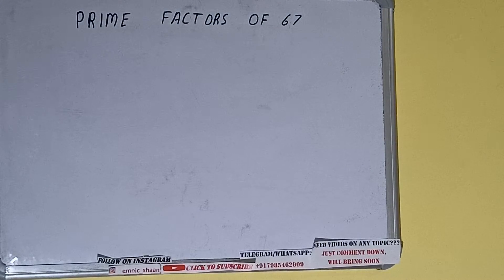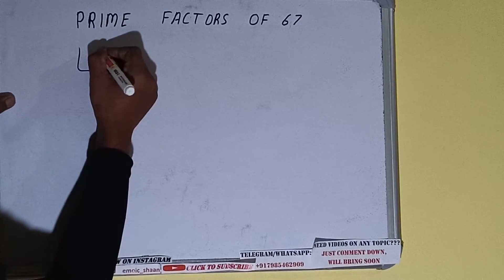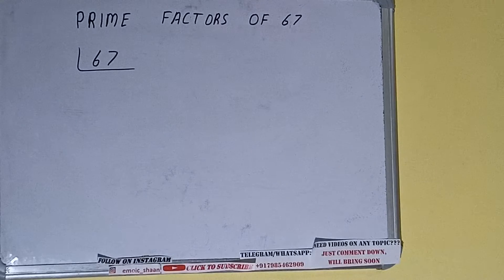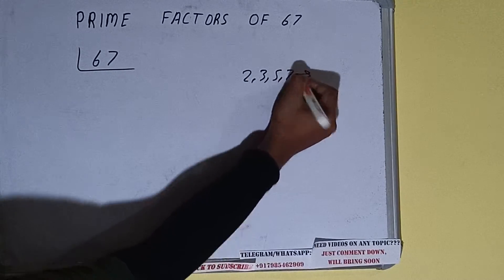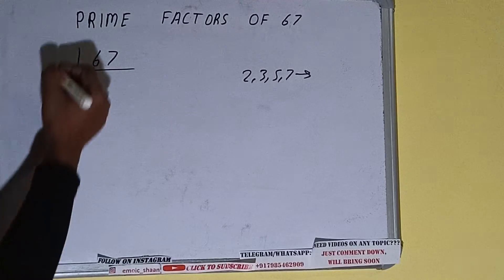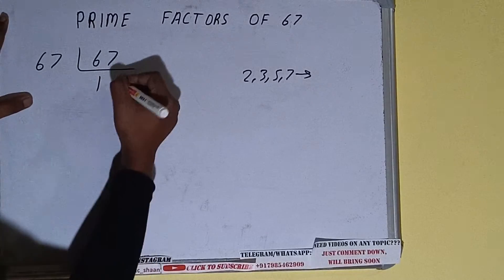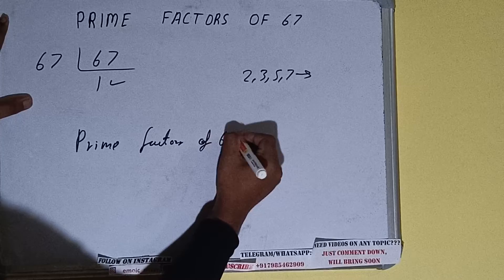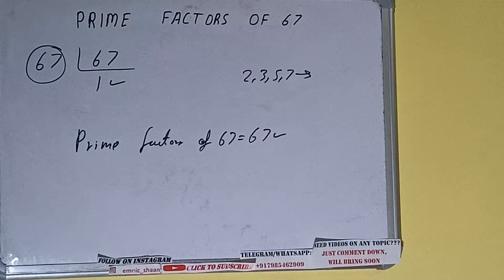PRIME FACTORS OF 67